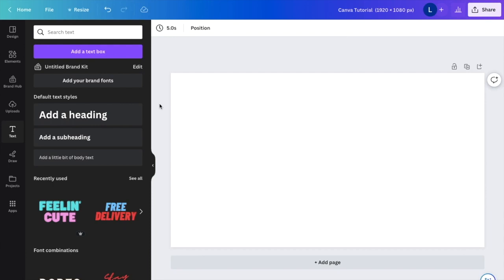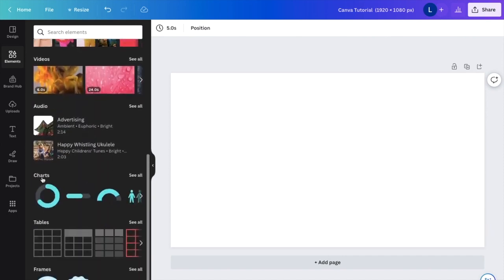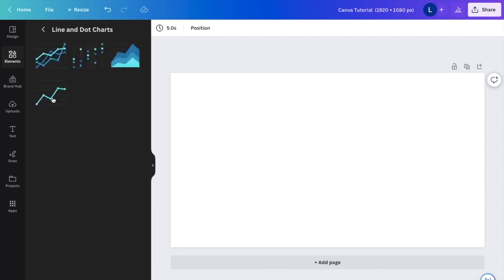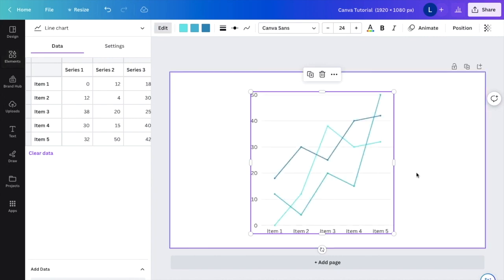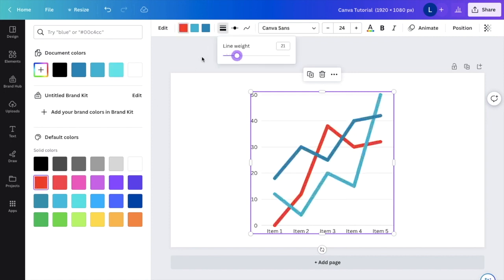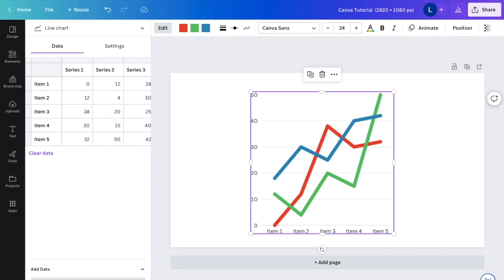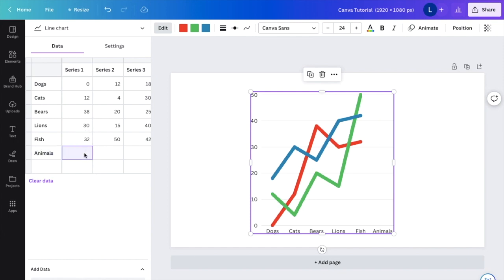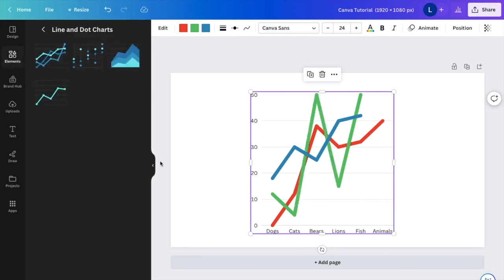How To Create A Line Chart In Canva | Canva Tutorial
Creating a line chart in Canva is a quick and easy process. Follow these steps:

Open Canva and create a new design or open an existing one.

Click on the "Charts" button located in the left-hand panel of the screen.

Select "Line chart" from the list of available chart options. Canva will automatically generate a sample line chart for you to customize.

Click on the chart to select it and then click on the "Edit chart data" button located in the top menu bar.

Enter your data into the table that appears on the screen.

You can add or remove rows and columns as needed.

Customize the appearance of the chart by selecting the "Chart" tab located in the left-hand panel of the screen.

Here you can change the colors, fonts, and labels of the chart.

Once you are happy with the appearance of the chart, click on the "Download" button located in the top menu bar to download the chart as an image or PDF.

You can also create a line chart from scratch by using the "Shapes" tool in Canva.

Click on the "Shapes" button located in the left-hand panel of the screen.

Select the "Line" shape and draw a line on the canvas.

Duplicate the line as many times as you need to represent your data.

Resize and position the lines as needed to create the line chart.

Customize the appearance of the chart by selecting the "Elements" and "Text" tabs located in the left-hand panel of the screen.